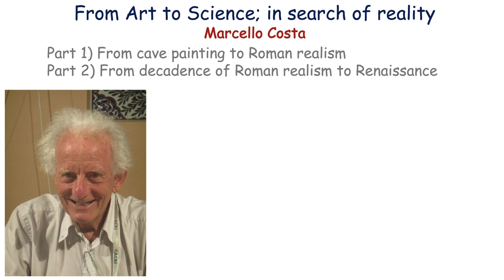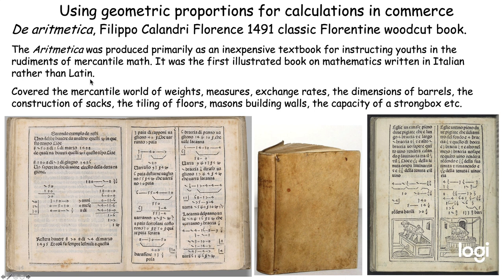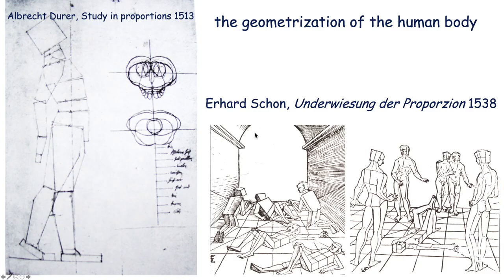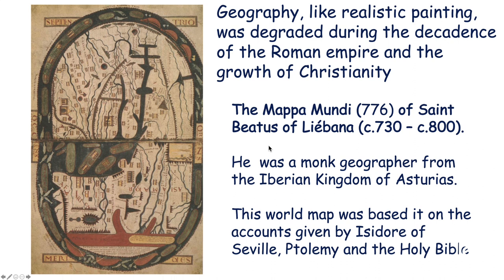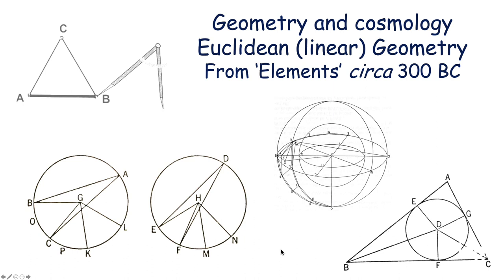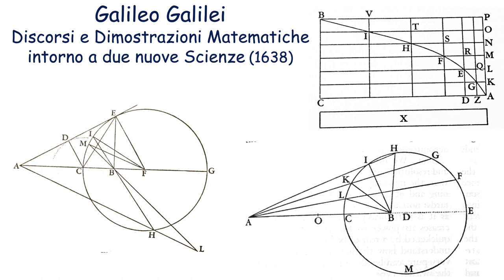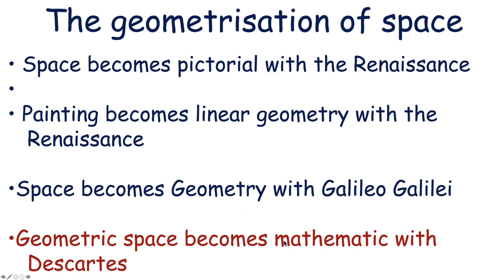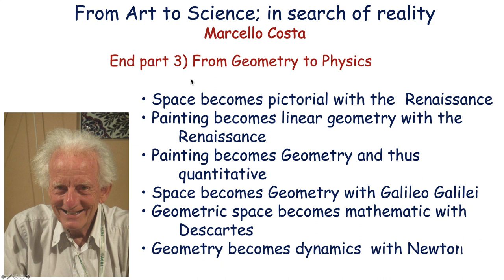Painting Science Brain Marcello Costa L3 mov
In the previous 2 talks I covered the origin of painting from prehistory to the excellent realism in the Roman empire with subsequent decadence of the art of realistic painting with the advent of Christianity and the recovery in the Renaissance with the development of geometry of perspective. In this talk I will cover the consequences of geometry of space for the development of Physics with Galileo, Descartes and Newton.